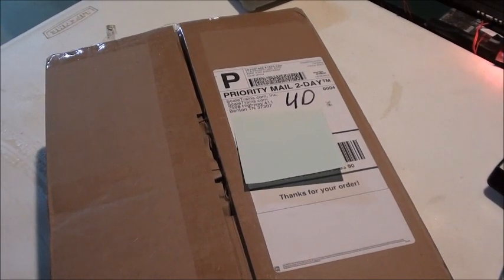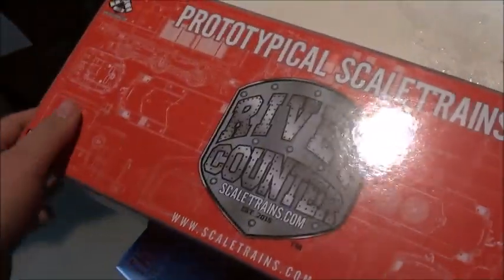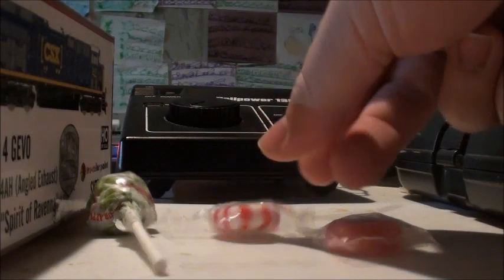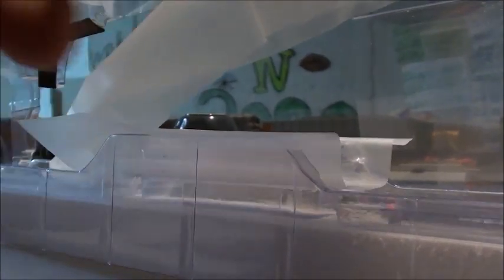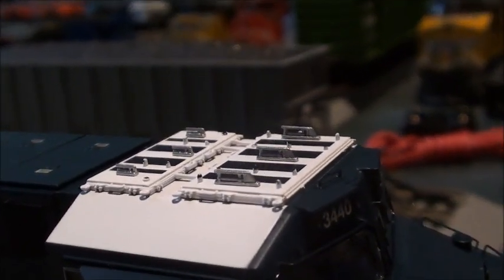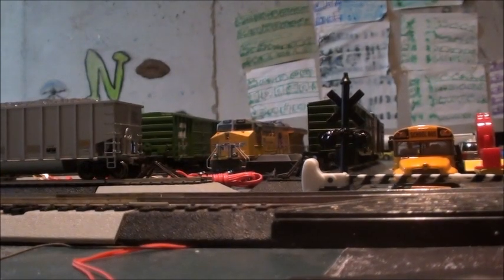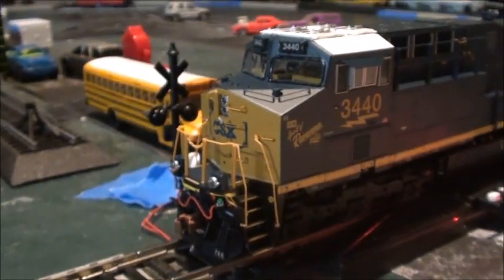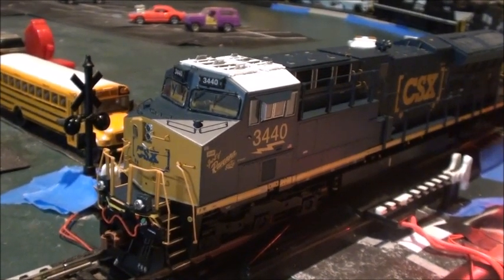Review of the 3rd Run ScaleTrains Tier 4 GEVO (CSX Spirit of Ravenna)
My 3rd Run of the ScaleTrains Tier 4 GEVO has finally arrived after my package was delayed to arrive. Was suppose to arrived Saturday but instead it arrived Monday (Today). Really nice I managed to preorder CSX 3440 "Spirit of Ravenna" and I do like this locomotive alot. Kudos to ScaleTrains.